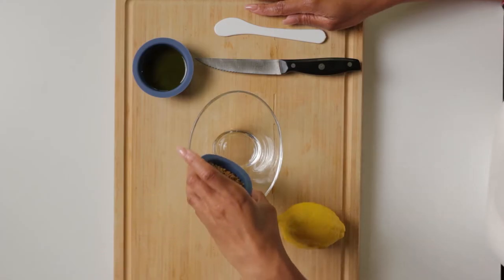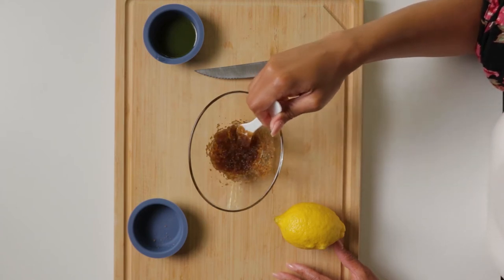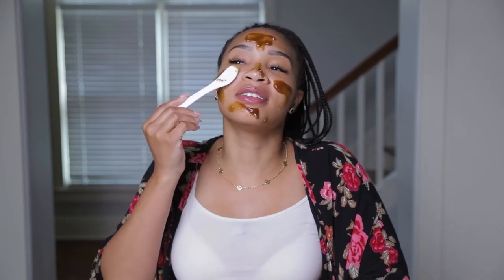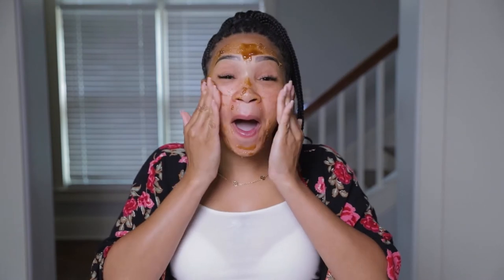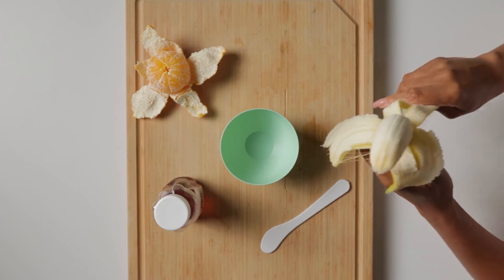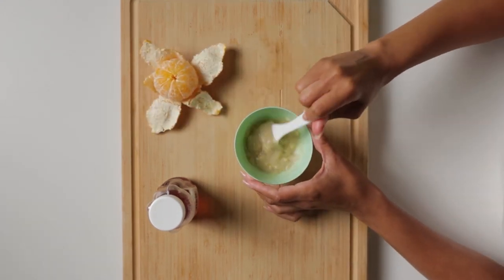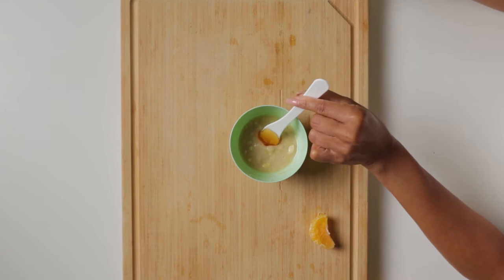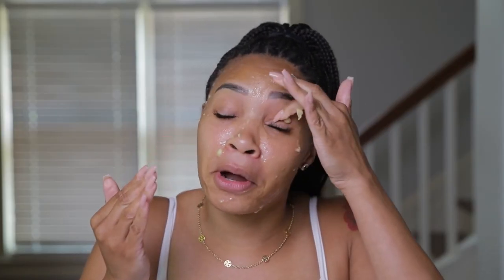Ep 7 How To: DIY Exfoliating Face Scrub and Mask| By Toia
Hey Fam!
It's a girl Toia Cuts bring you another DIY video so you can get all the necessary self-care you need whenever you need it!